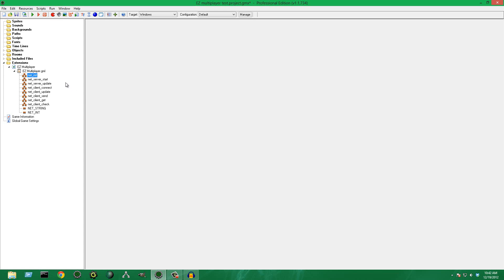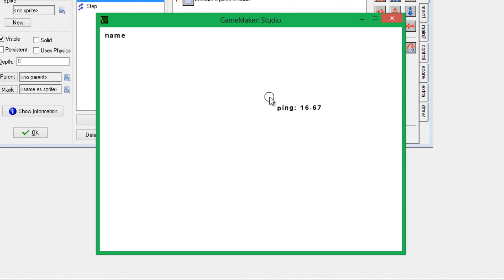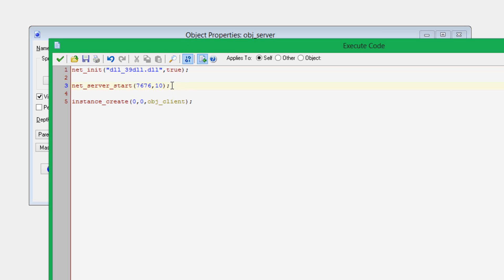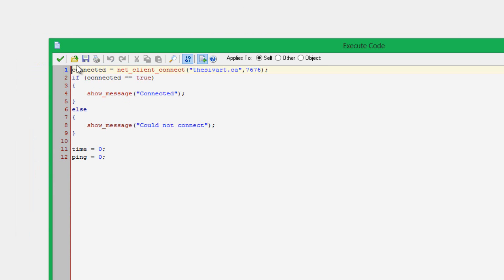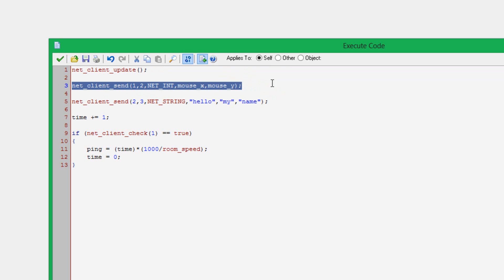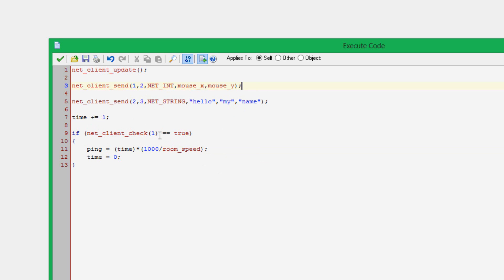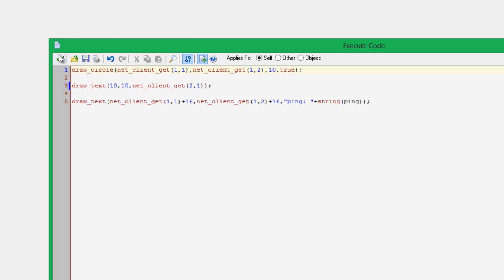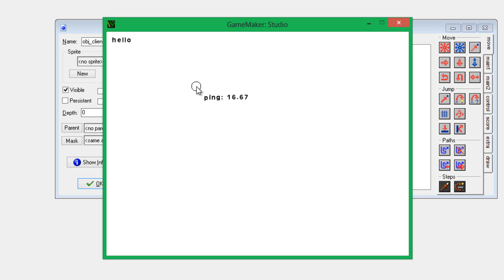Game Maker MultiPlayer Made Easy